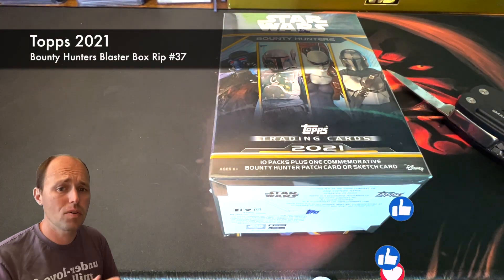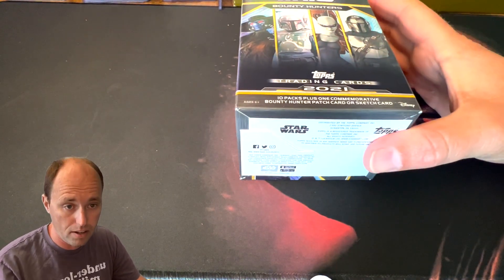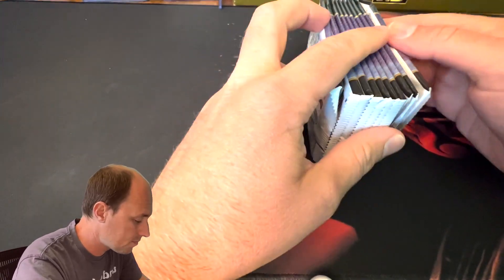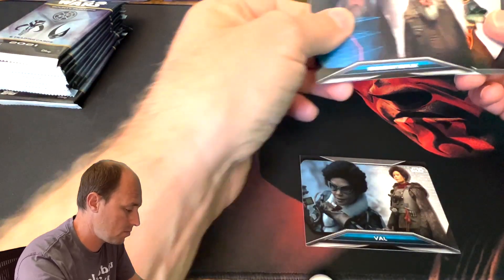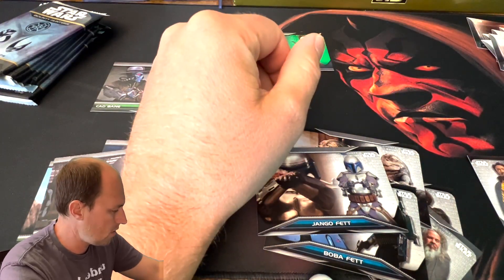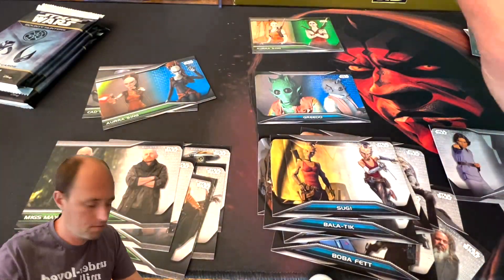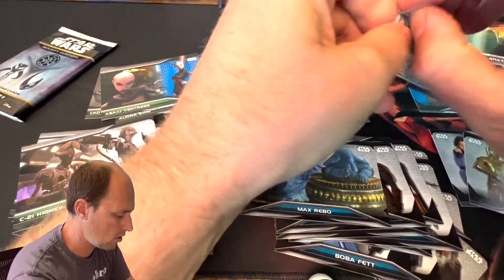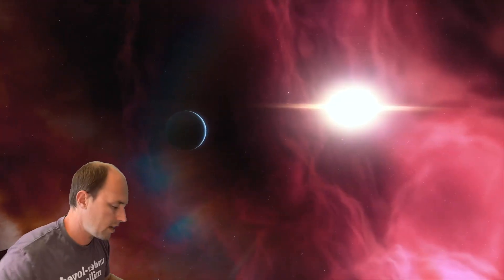Topps Star Wars Bounty Hunters Blaster Box Rip 37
I am going for all the parallels and this box is the next stop in my journey!